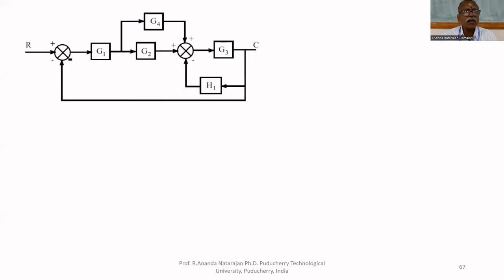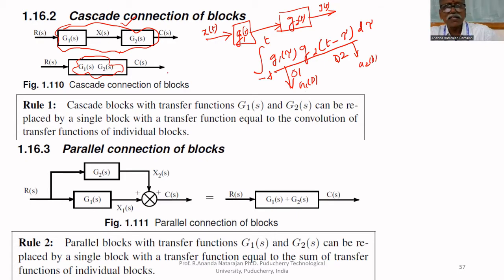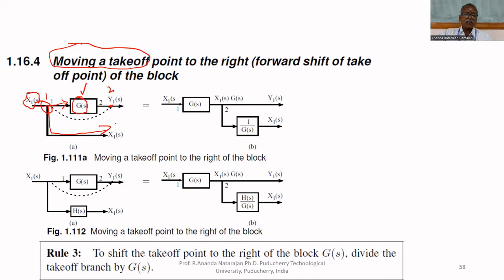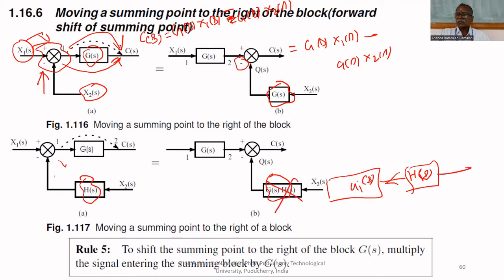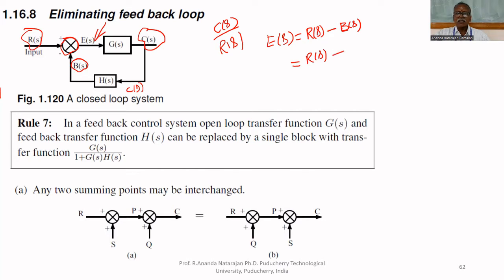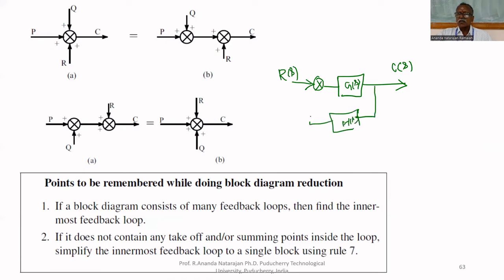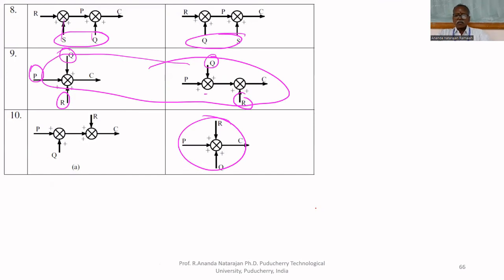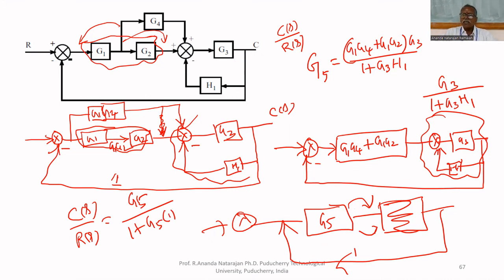Control Systems Class 7: Block Diagram Reduction Technique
Block Diagram Reduction Technique Introduction. ece engineering annauniversity controlsystems controlsystem EC3351 Refer to the book for further details